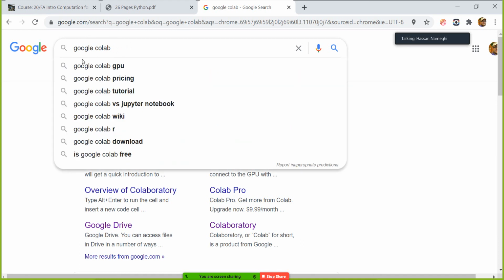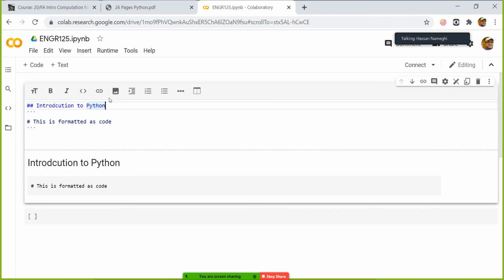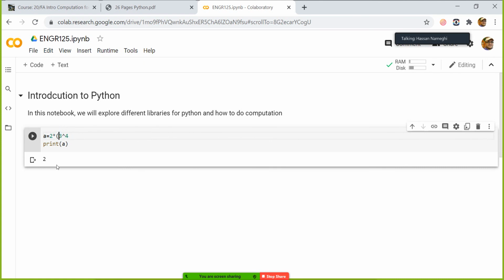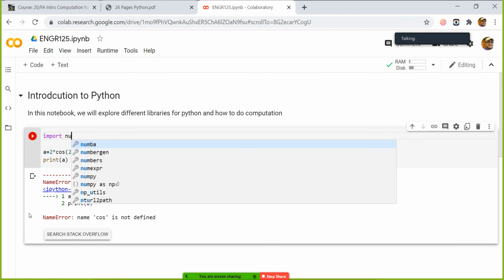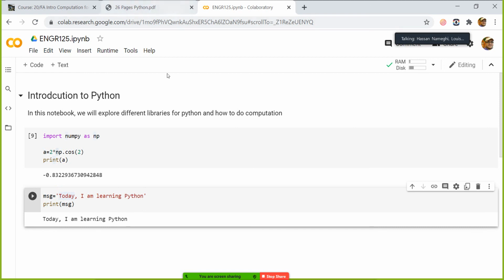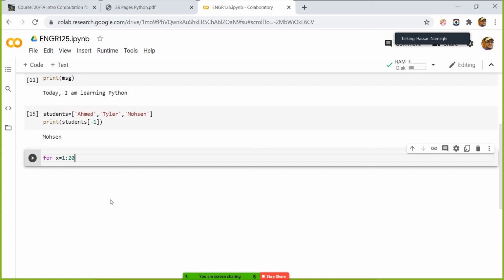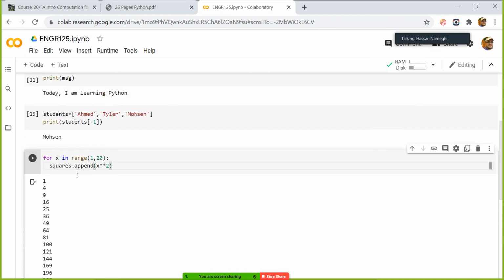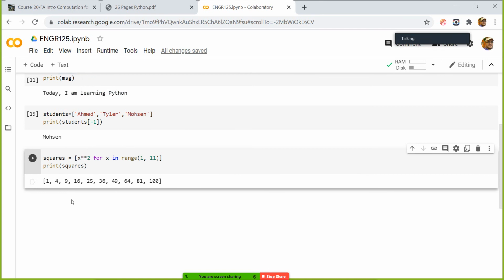Python Google Colab: An easy way to work with Python